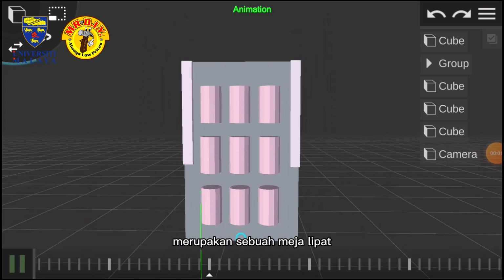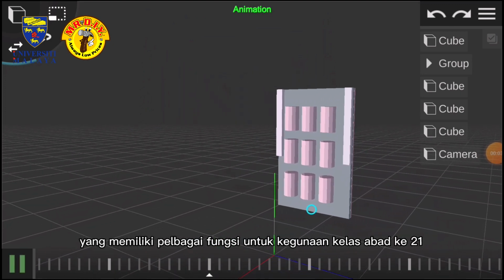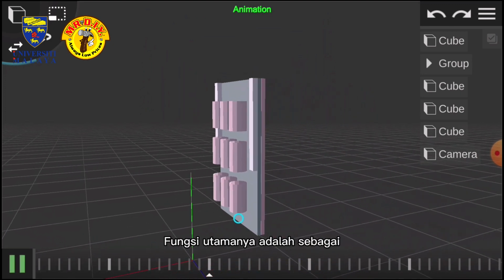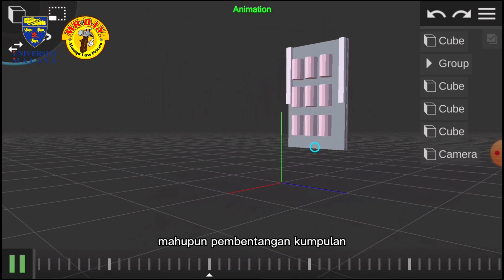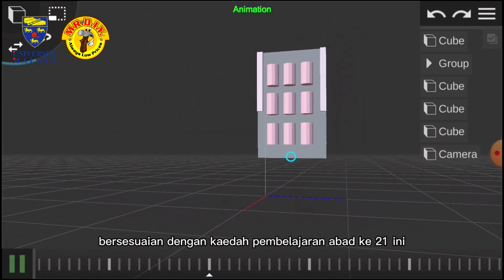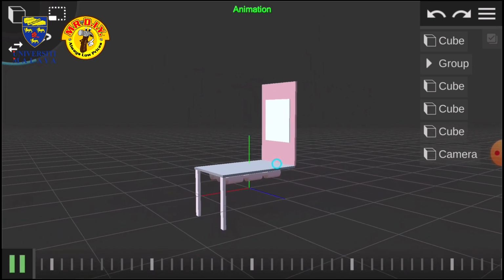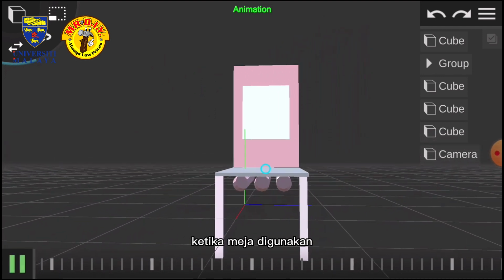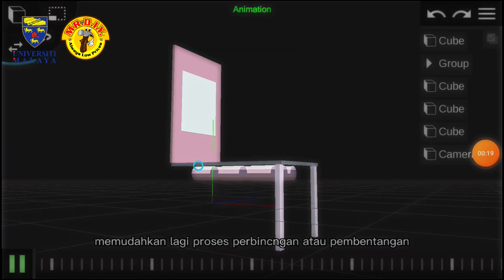DIY MADE SIMPLE 2021:DIY2021/025-SM SAINS REMBAU,NEGERI SEMBILAN